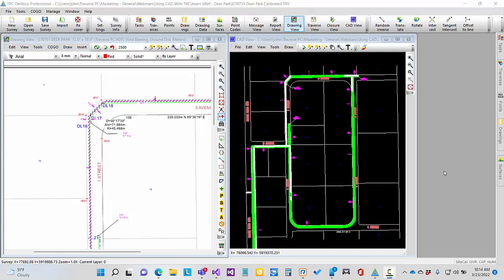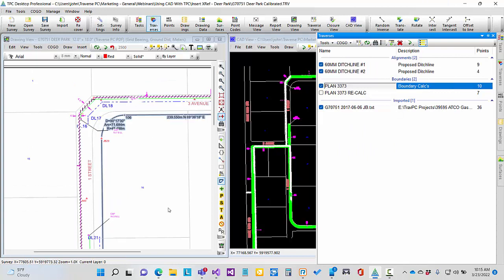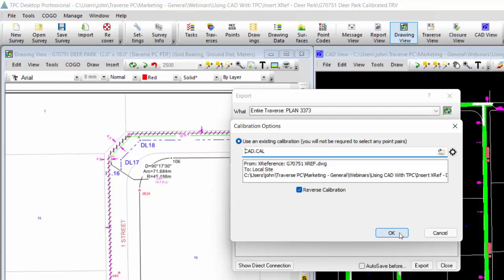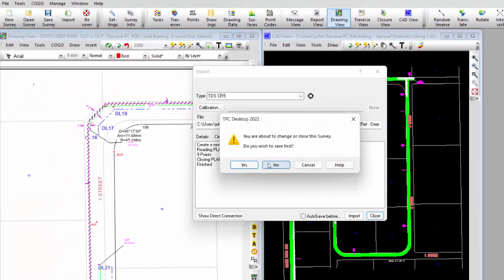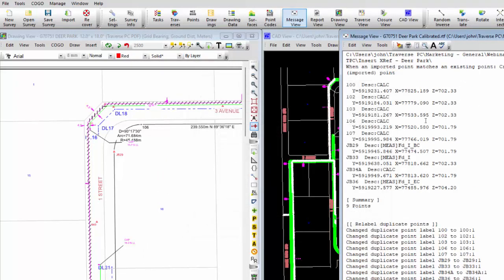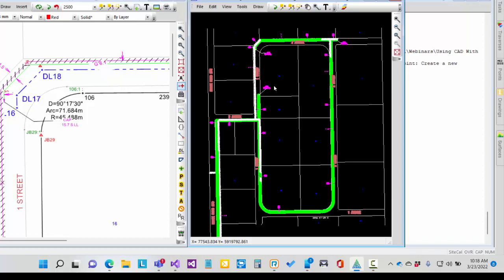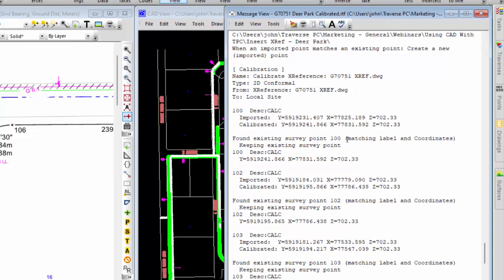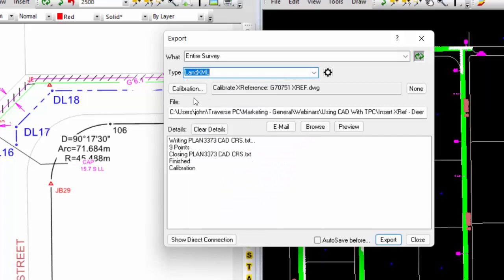Import And Export With Calibration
Many file types support calibration and reverse calibration on both import and export.